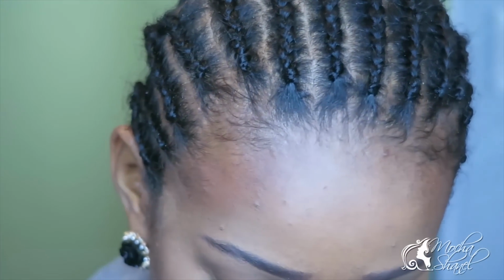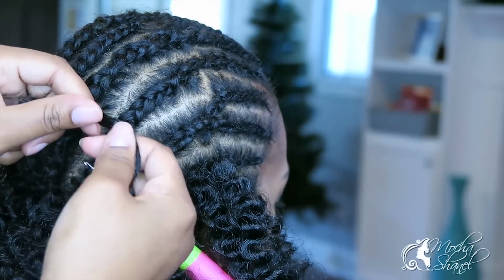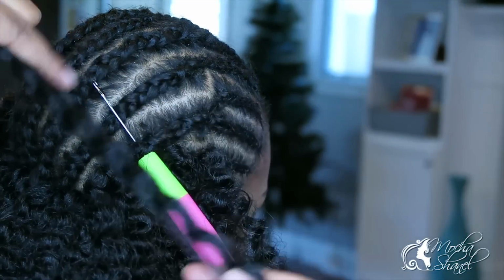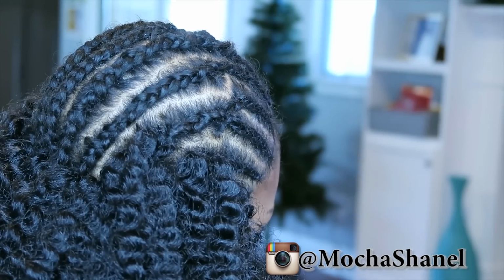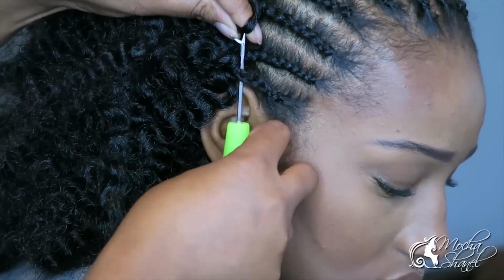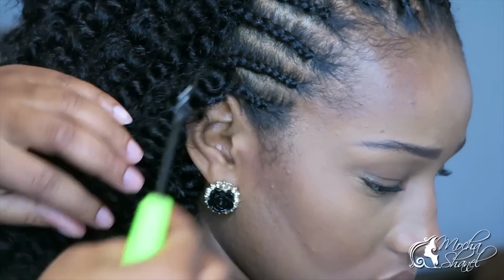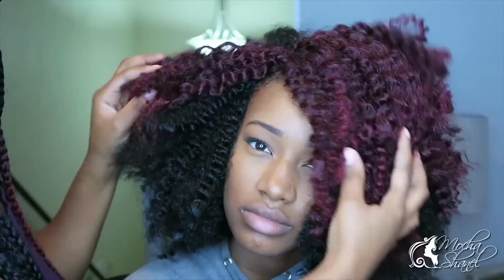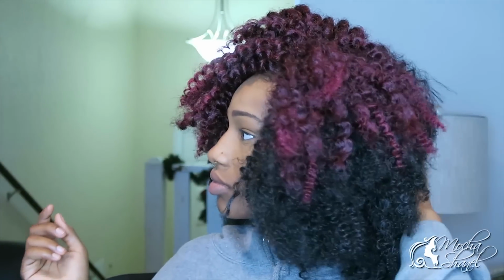How To: Install Knotless Crochet Braids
Products:
Crochet/Latch hook
Jumbo Marli Braiding hair- Vivica Fox Collection 1B (5 packs)& TP132/1B(1 pack)